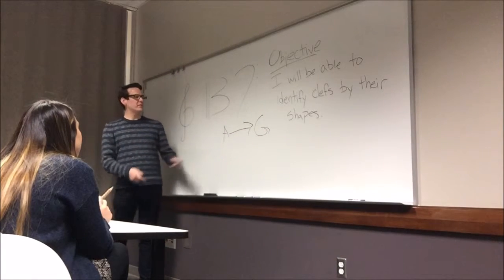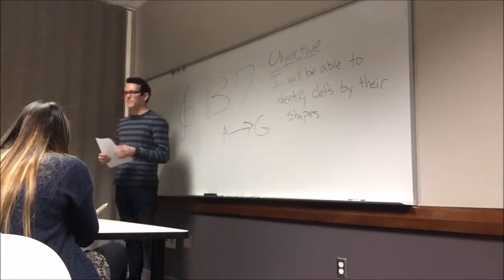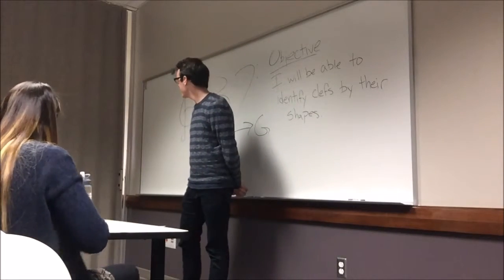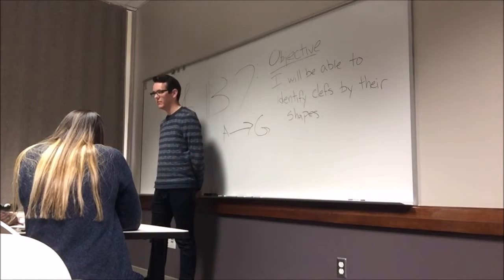Lesson 1: Main Activity 1 - Andrew Murphy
In this lesson, students learn the names of the three types of clefs (G, F, and C) through implementation of the jigsaw instructional method.